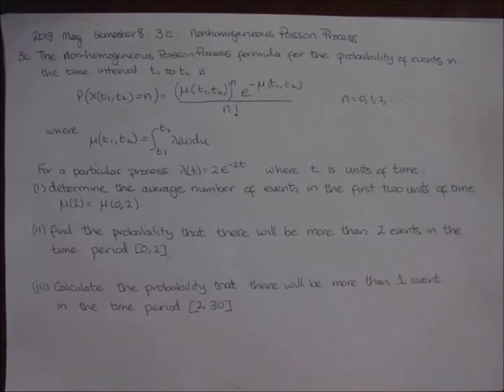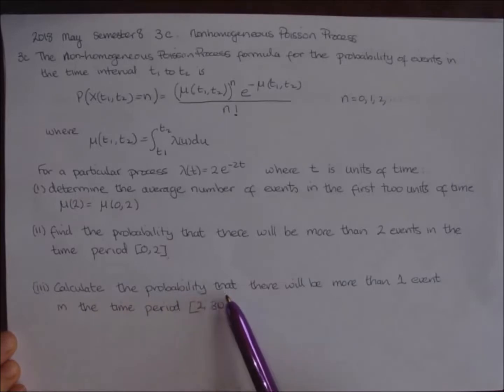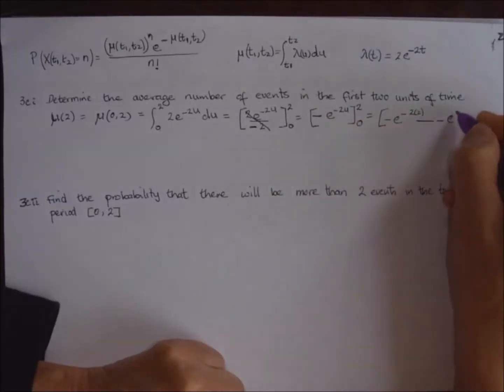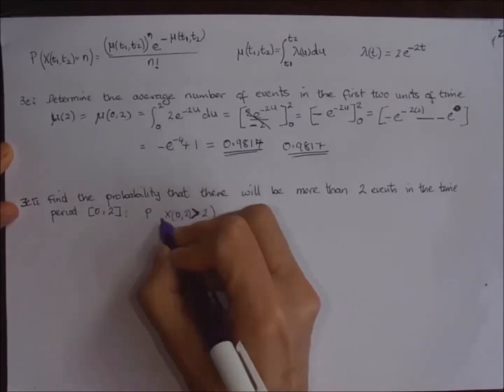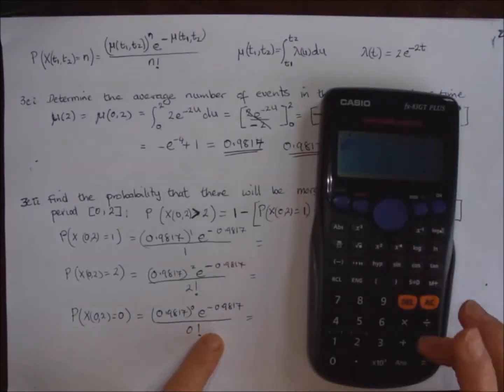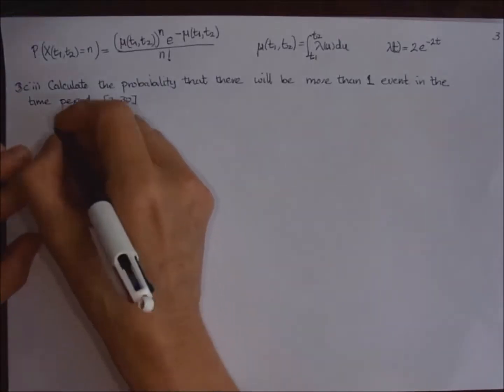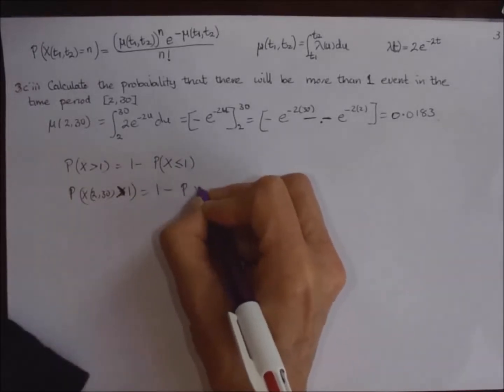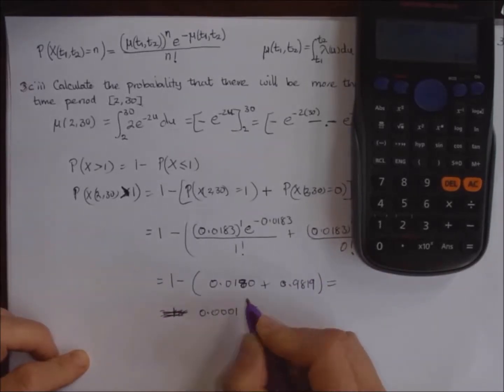Semester 8 2018 Question 3c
Semester 8, Maths for Embedded Systems, 2018 question 3c, Non-homogeneous Poisson Process